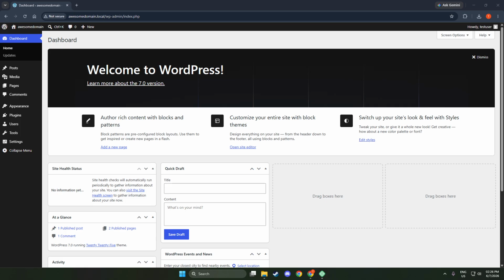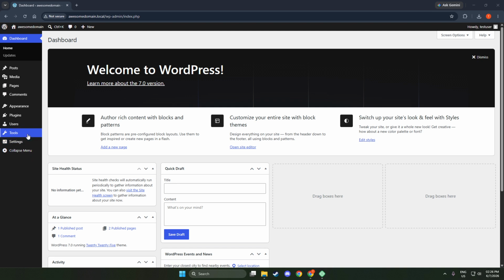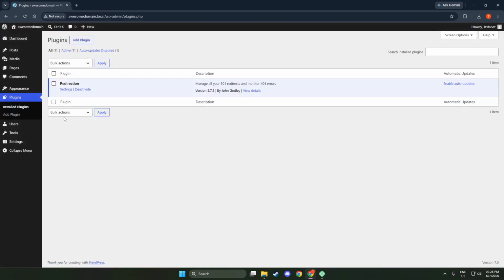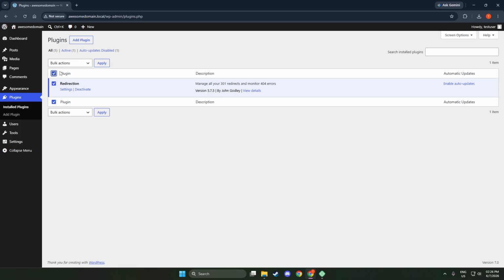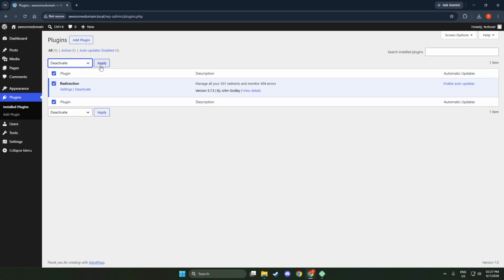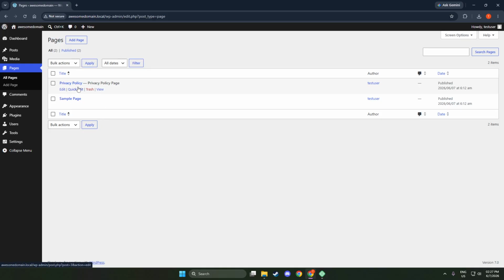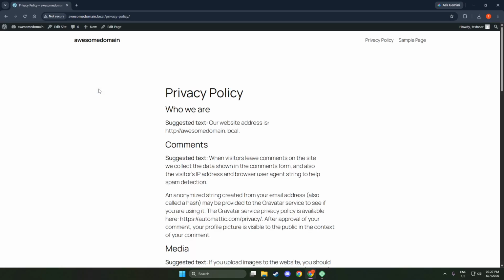How to Fix WordPress White Screen of Death [2026 Full Guide]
How to Fix WordPress White Screen of Death

In this video, we help you resolve the common issue where the WordPress white screen of death occurs. This problem often leaves your site inaccessible, causing frustration for both you and your visitors.

Understanding the potential causes behind this issue is crucial for maintaining a healthy website. By systematically checking factors such as plugin conflicts, theme compatibility, and memory limits, we can effectively troubleshoot and restore your site’s functionality.

Technical Specs:
Software: WordPress; Feature: Troubleshooting & Support.